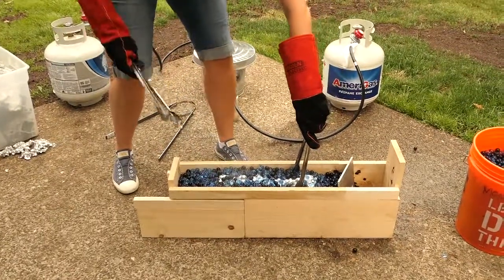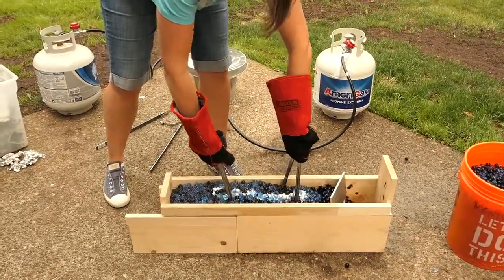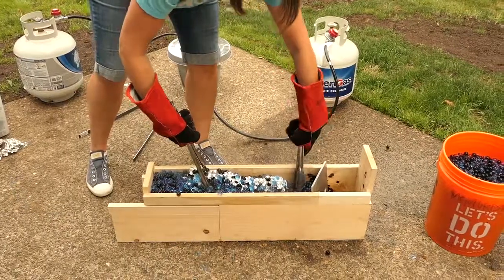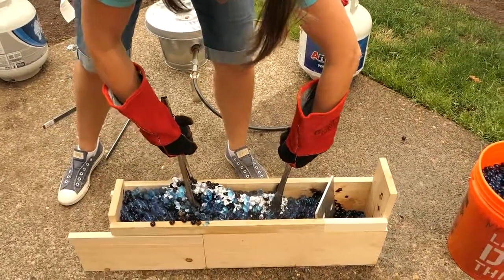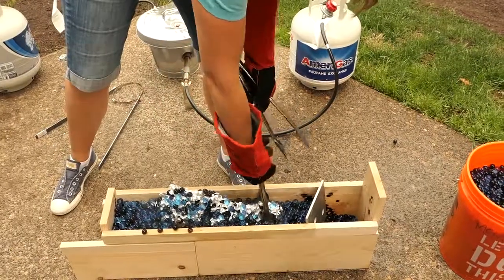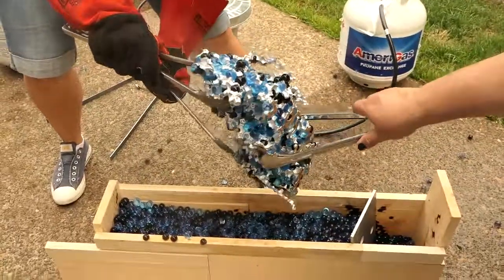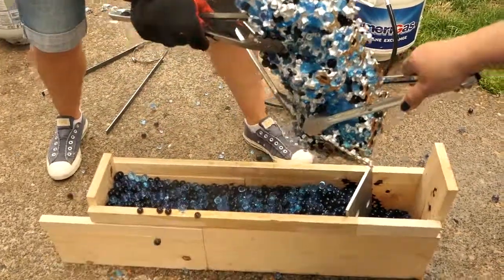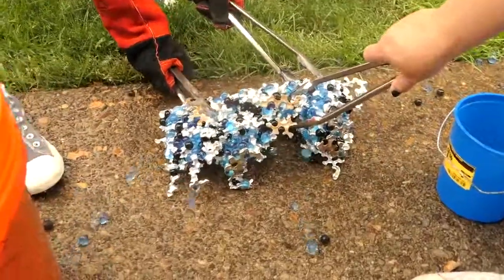Pouring Aluminum - the finished product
After finished cooling, here's how it looks.